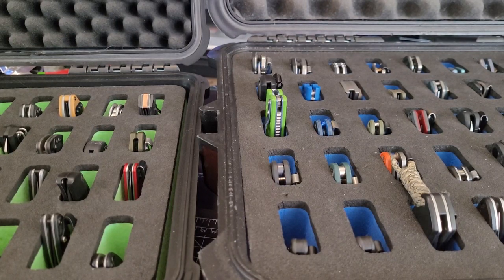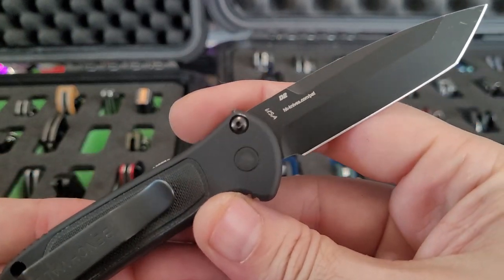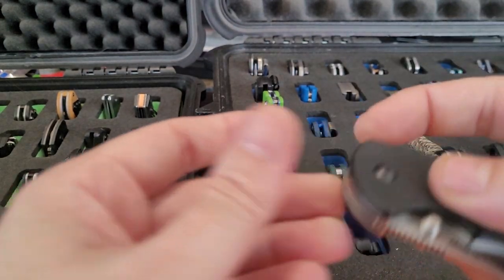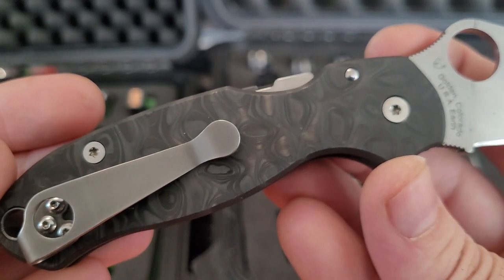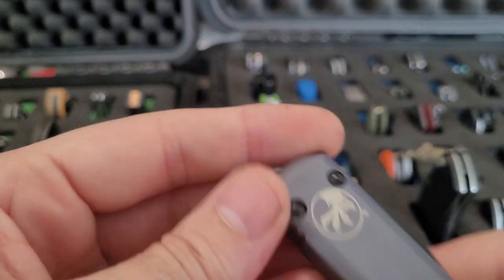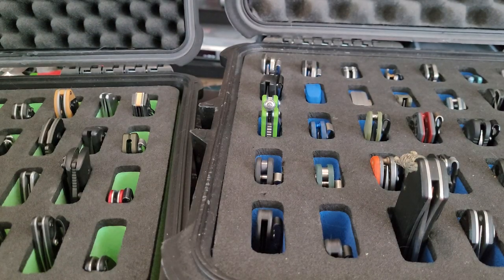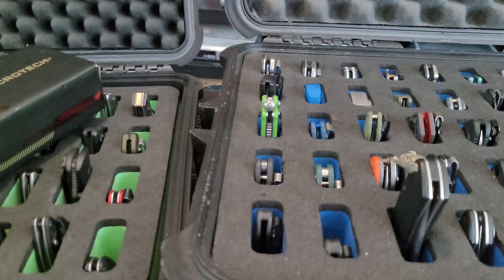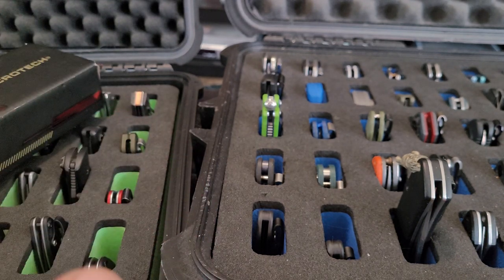2023 Knife Collection Update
August 2023 knife collection